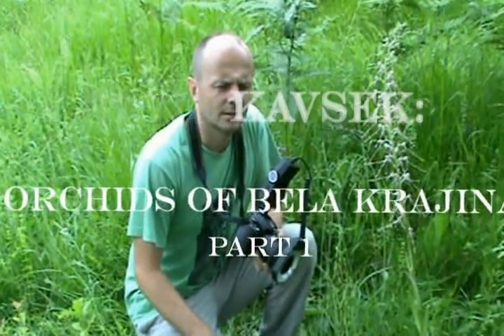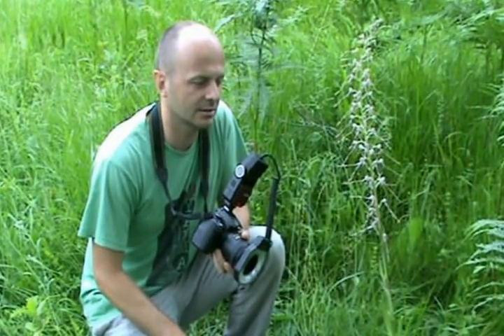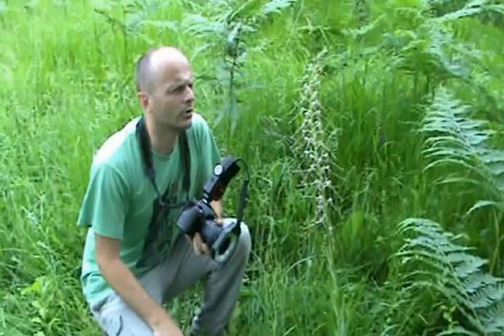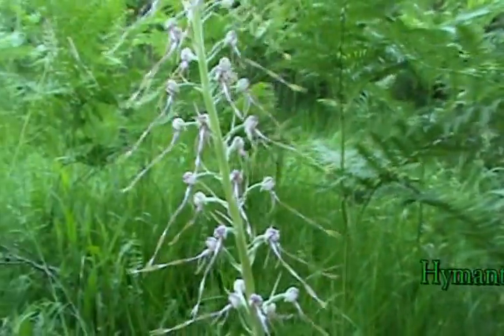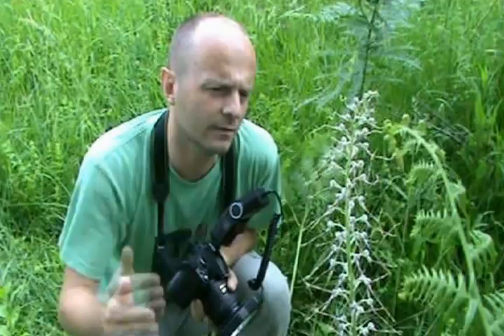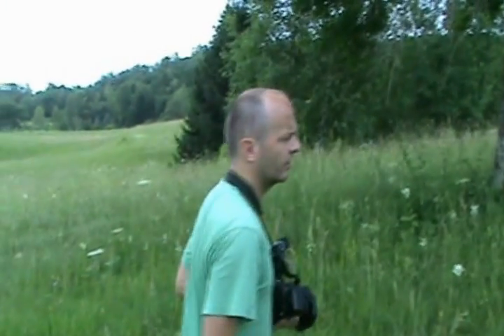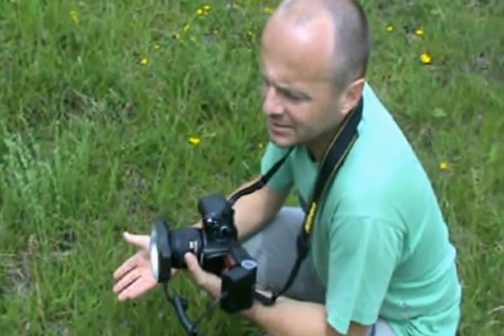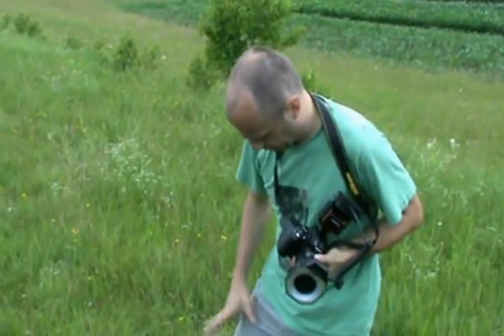Orchids of Bela Krajina part 1.avi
Ta video je bil izdelan v sklopu projekta 'EVS and tourism sustainable developement' in sofinanciran s strani Evropske unije, programa Mladi v akciji.
This videos were made in project 'EVS and tourism sustainable developement' and cofinanced by European Union, Program Youth in Action. Made by: RIC Bela krajina,

made by Janos Jenei
EVS volunteer, RIC Bela Krajina